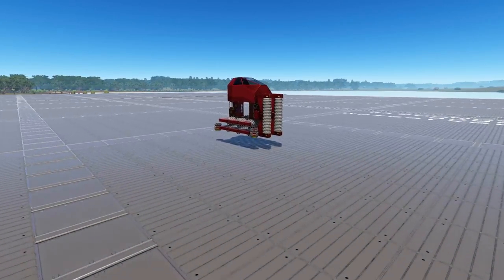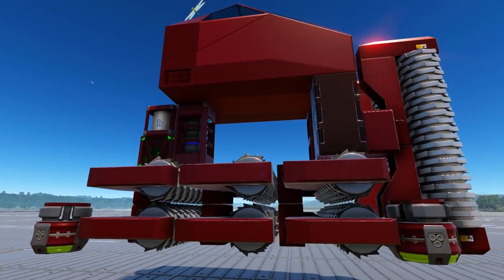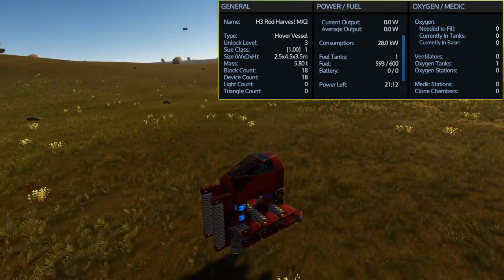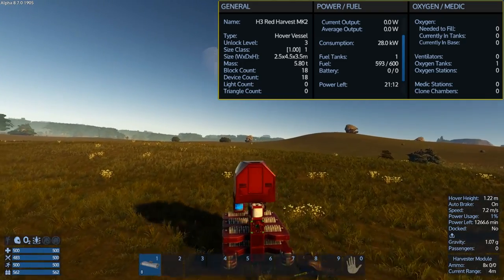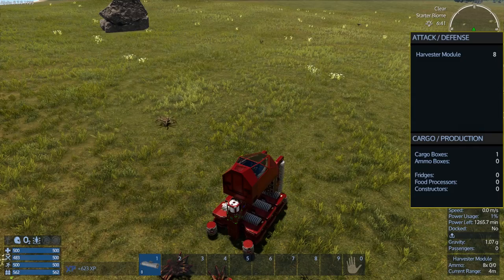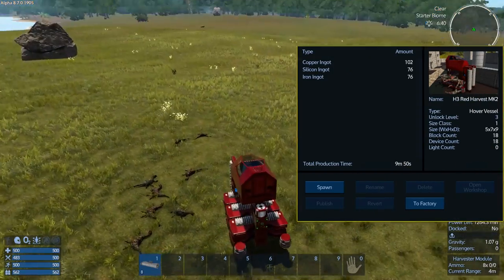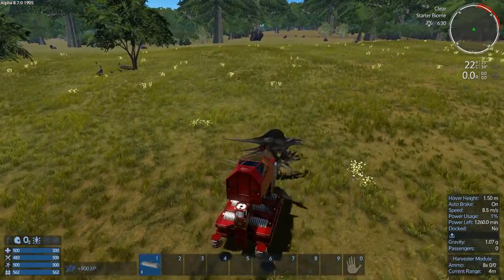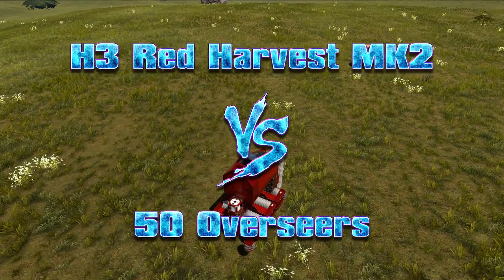H3 Red Harvest MK2 by jerryfanfan - Empyrion: Galactic Survival Workshop Showcase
Are you looking for a new vehicle to handle exploring this new world? Are you in need of a killing machine to protect you from the perils of your starter planet without wasting unnecessary ammunition? This thing will slice and dice your enemies into little pieces perfect for a stew!